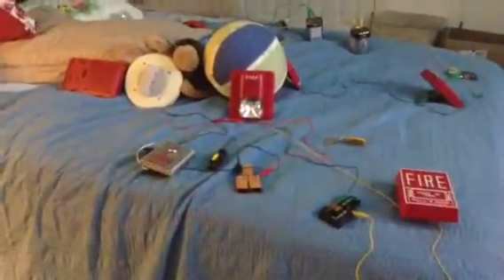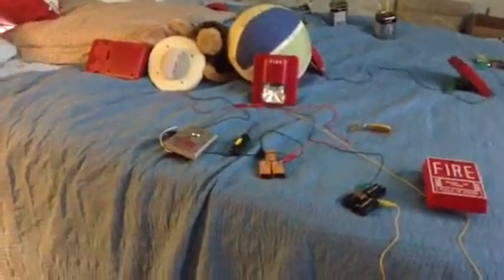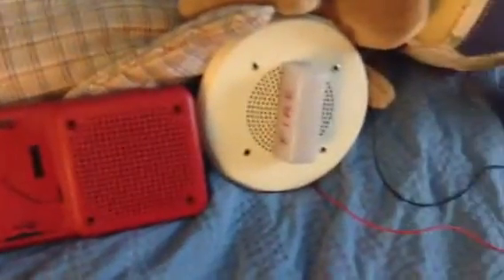Mini system test 2 with a surprise!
Well this is mini system  test 2 with Firealarm250! Soon to be on YouTube.And what we were going to say at the end was that we recommend is that three 9v batteries are good when testing any fire alarm with 24v DC.